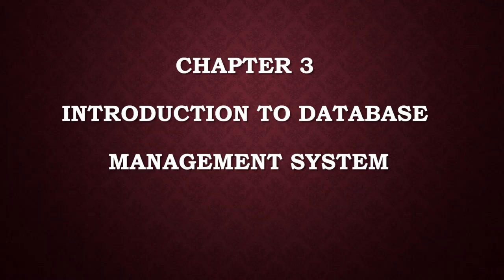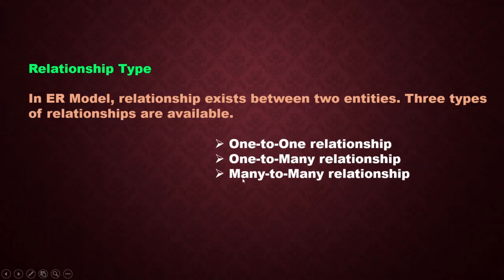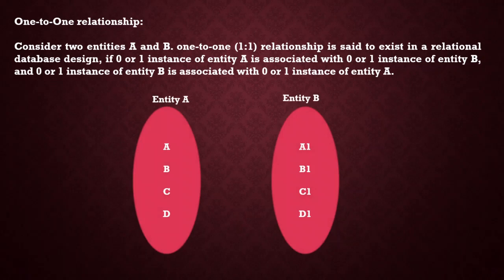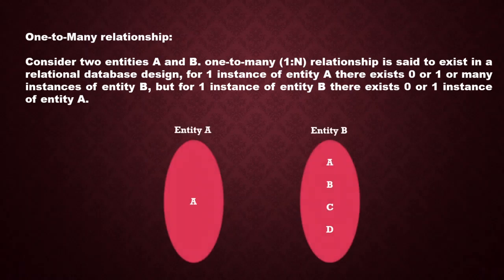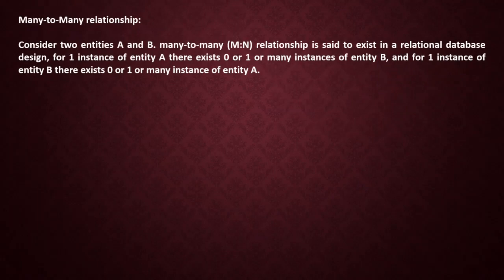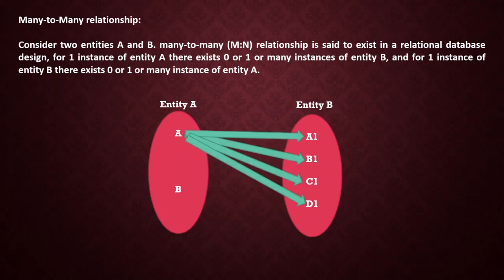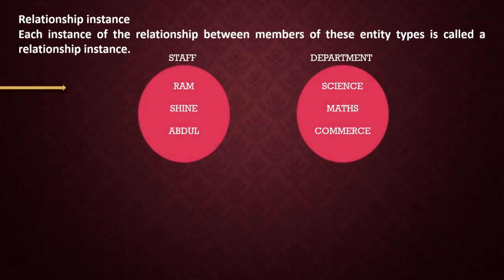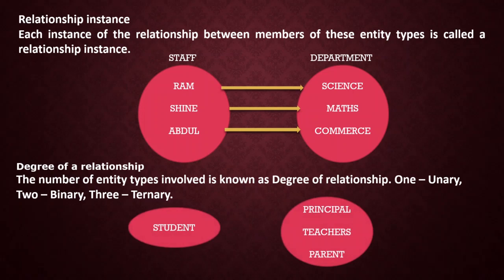Chapter 3 DBMS, RELATIONSHIP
RELATIONSHIP